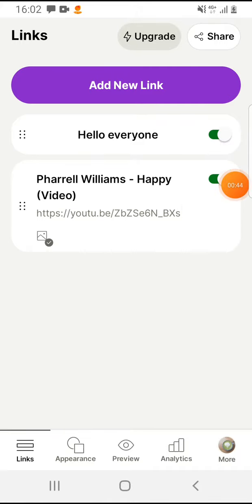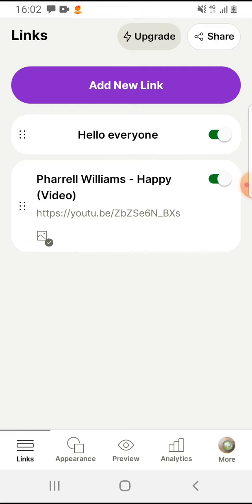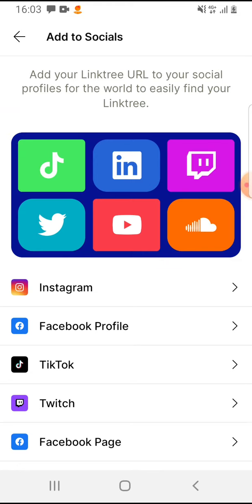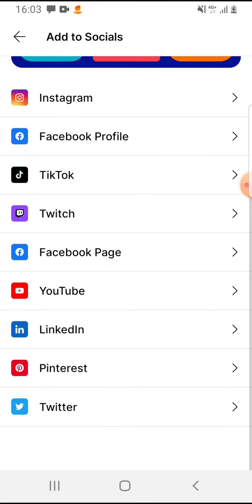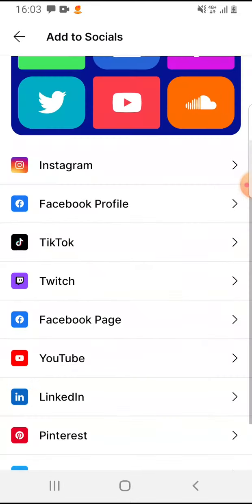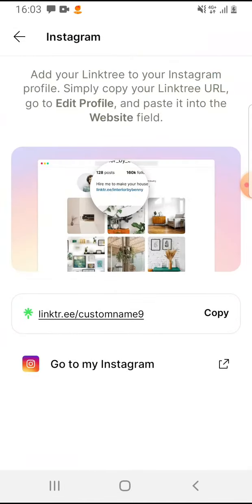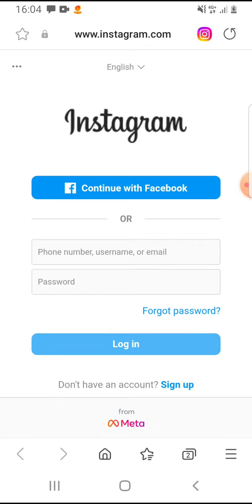How to Share Linktree Profile?